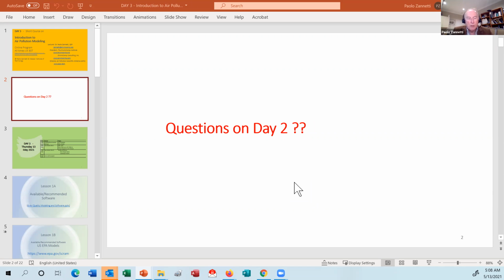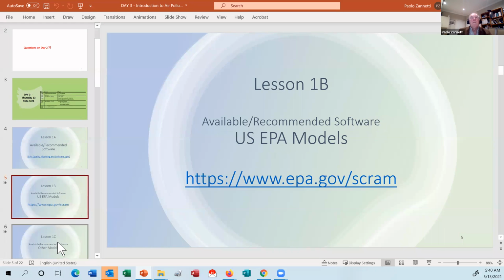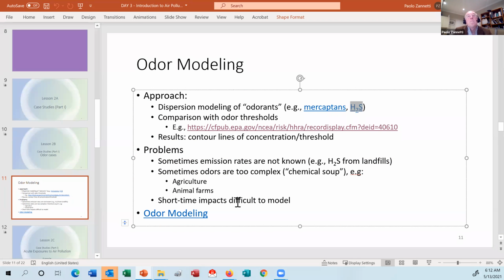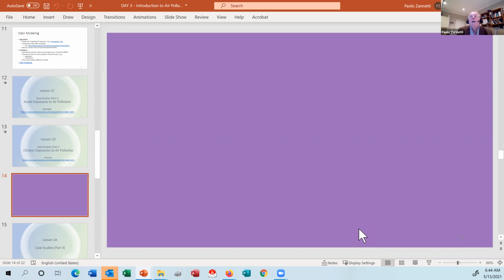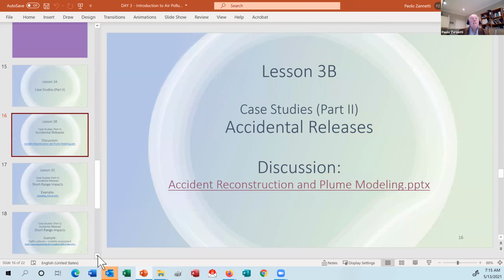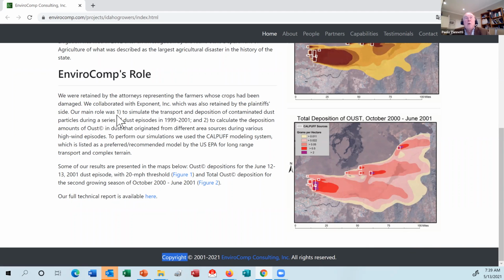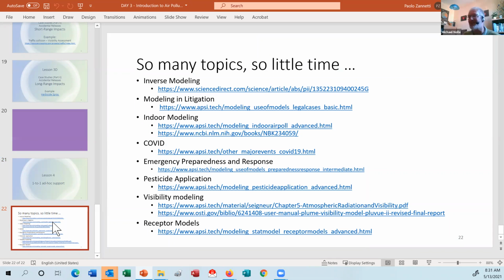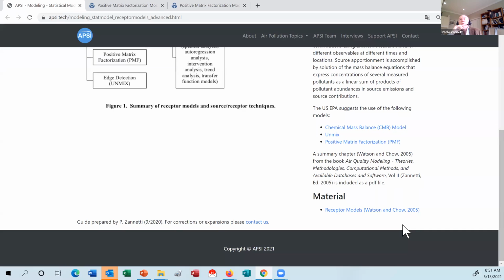Short Course on Introduction to Air Pollution Modeling - Day 3 (Zannetti 2021, WIT)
Dr. Paolo Zannetti presented a 3-day virtual short course on Introduction to Air Pollution Modeling through the Wessex Institute of Technology on 11-13 May 2021. This video is the recording of the lecture for Day 3.

Topics discussed for Day 1 are:
- Available/Recommended Software
- Case Studies

The lecture material shown in this video is available for download from APSI

The Air Pollution Scientific Initiative (APSI) was launched in May 2020 as a non-profit international effort with the goal of creating an evolving, multilingual repository of knowledge in air pollution sciences.